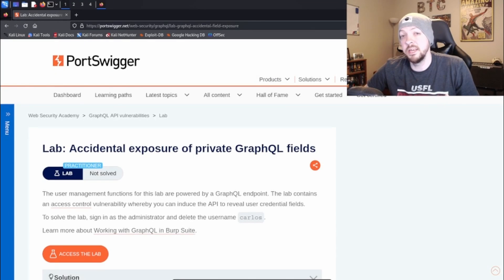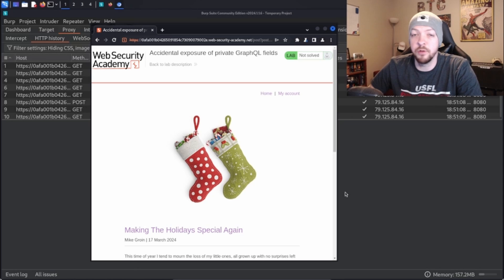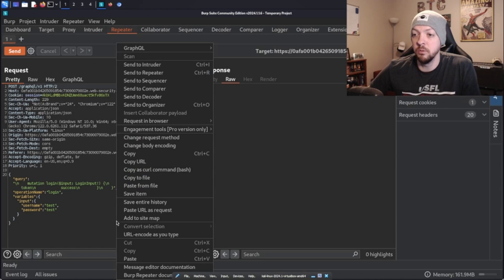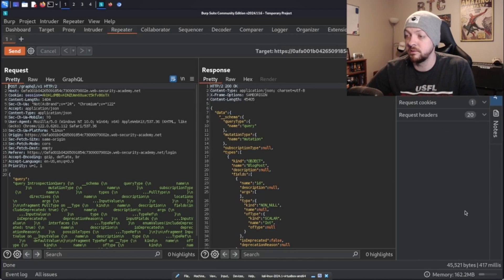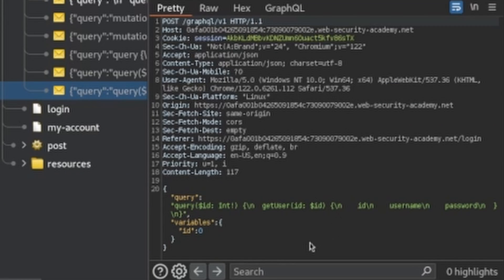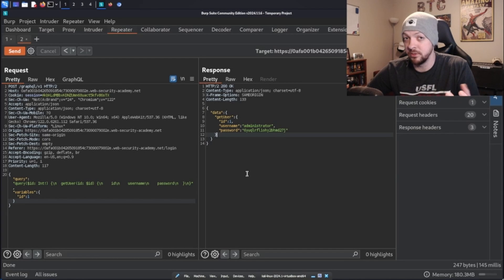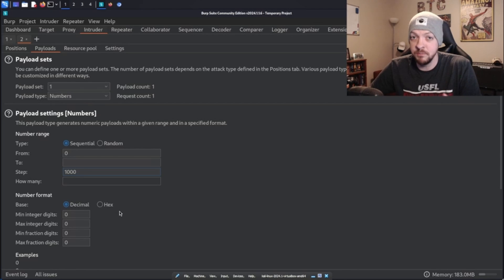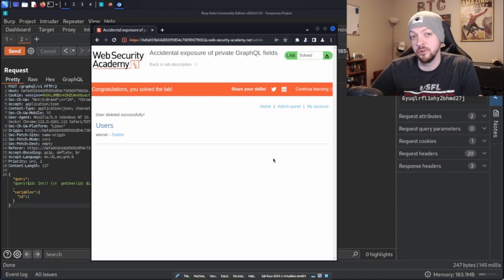Stealing Passwords With GraphQL | Web Security Academy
In this video I show you how to exploit access control vulnerabilities in GraphQL. To demonstrate this, I solve a lab from the PortSwigger Web Security Academy.